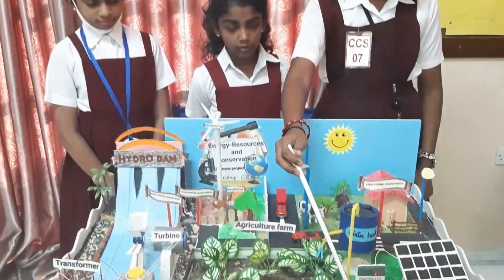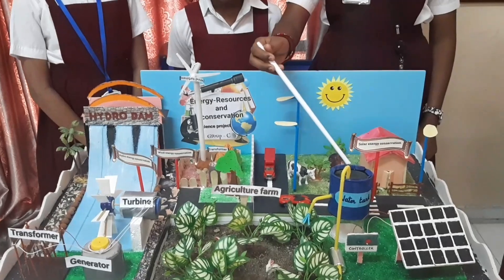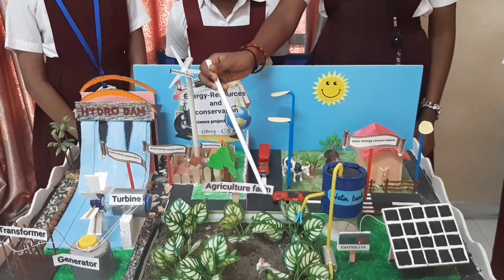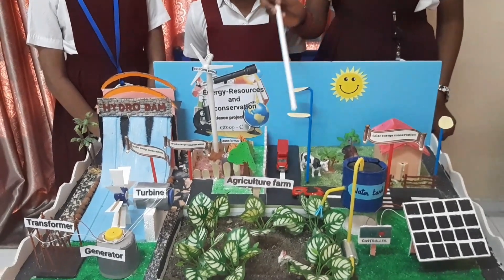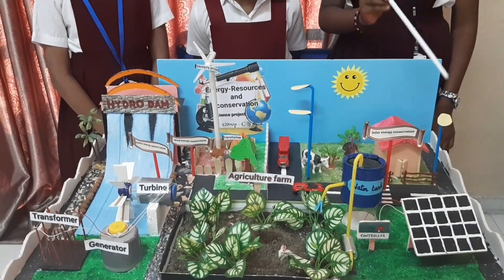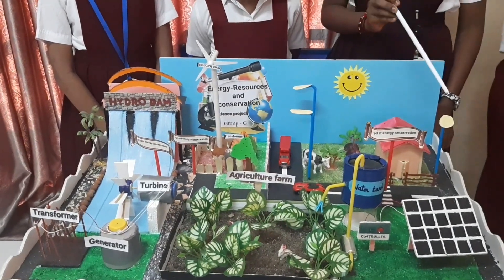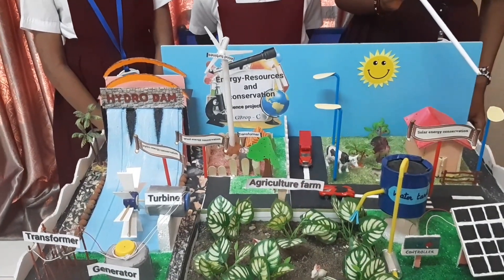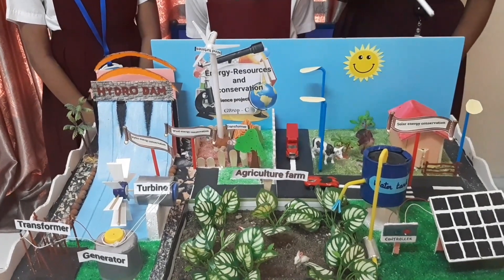Energy Resources and Conservation / Science Exhibition Project / School Project / Secured A+ Grade /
Energy Resources and Conservation / Science Exhibition Project / Indian School Al Buraimi / Oman / School Project / Secured A+ Grade /